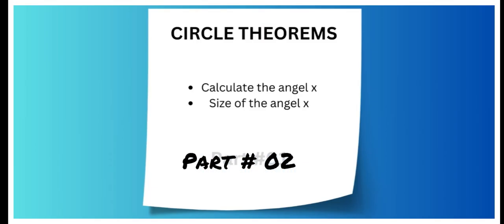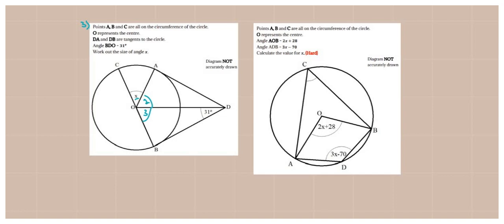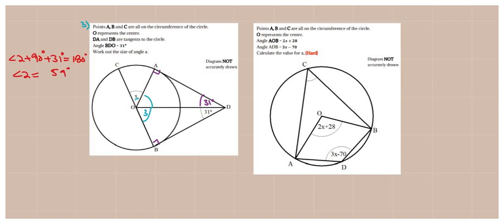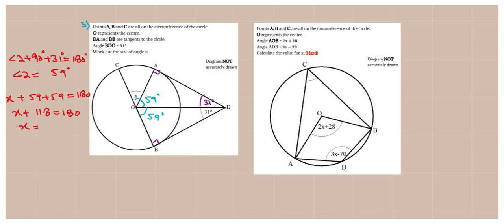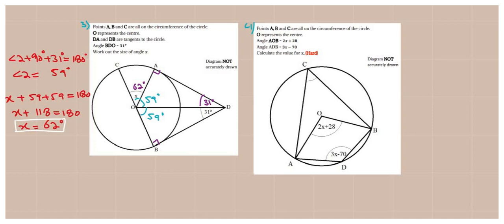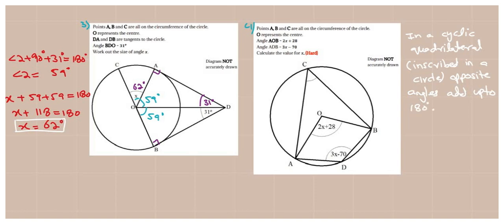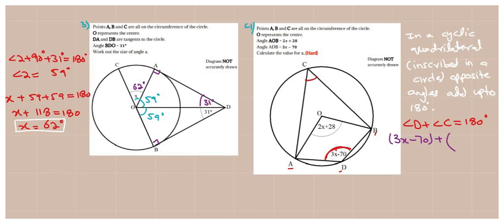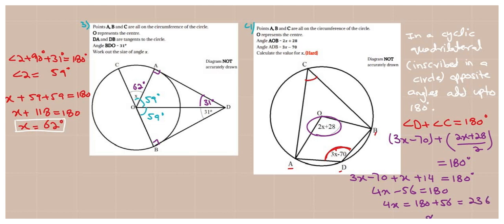Mathtics Test Preparation Center I Math Help I with Online math tutors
Mathtics provides you a platform where the students can get online math lectures from year 01 to A Levels and IB. Our online tutors are always there to help you out in your Math related problems in any subject like Calculus, Algebra and geometry